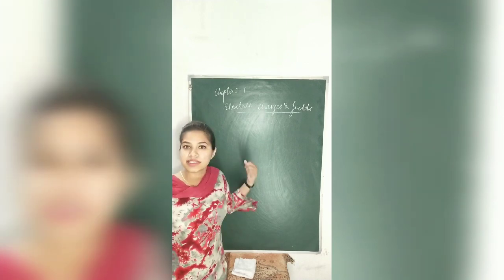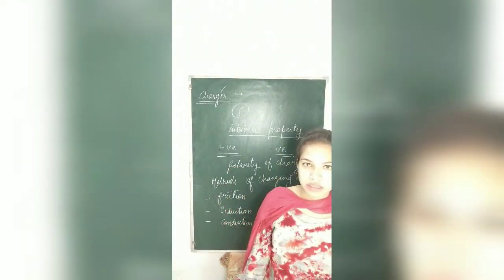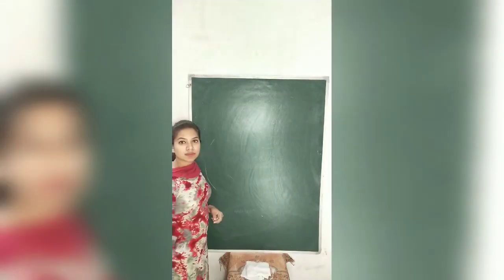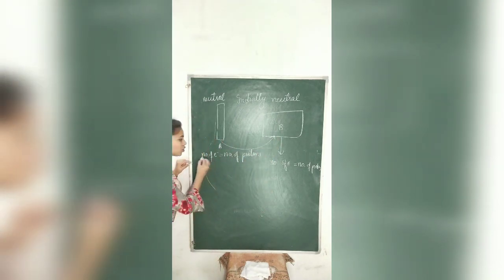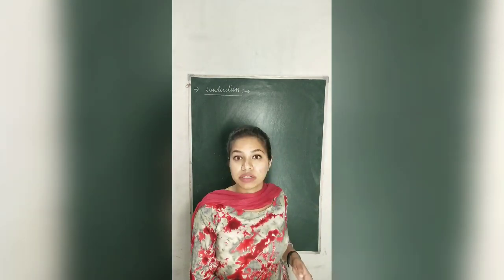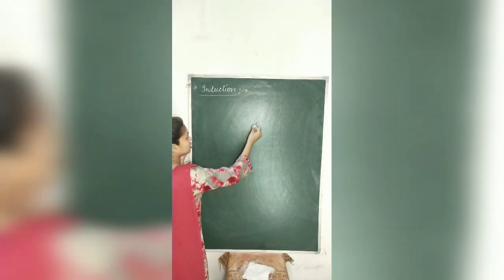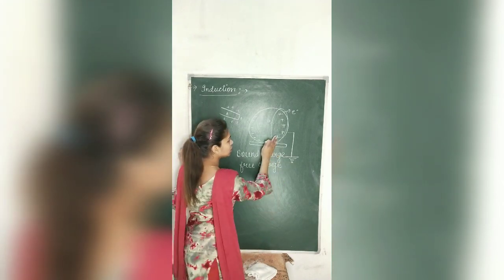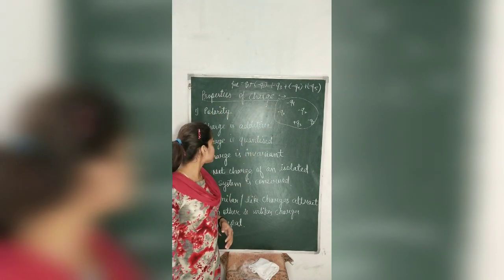April 9, 2020